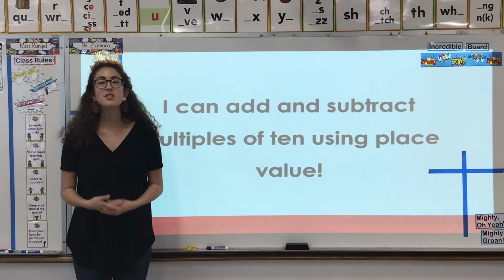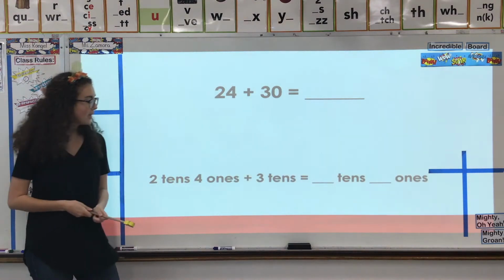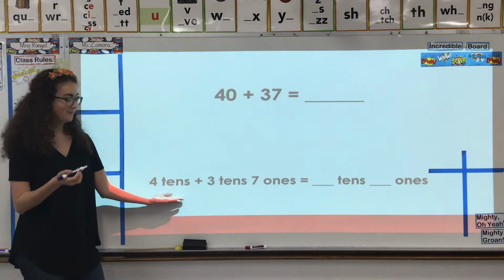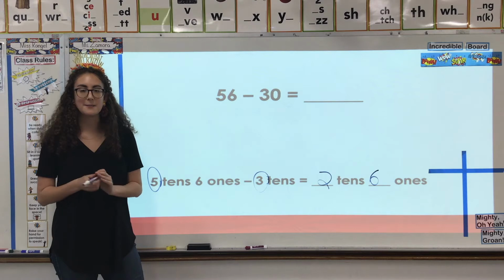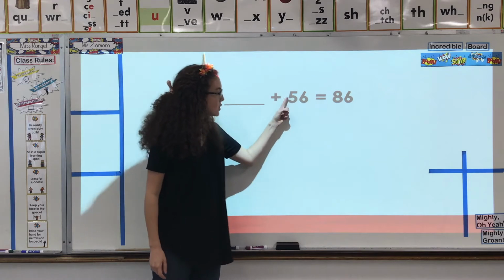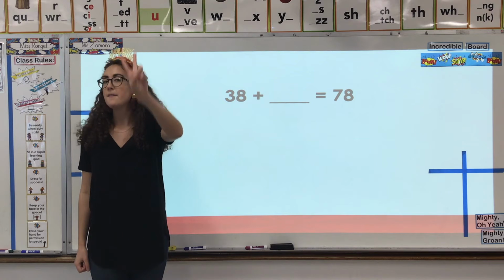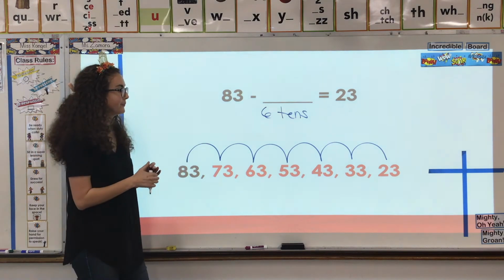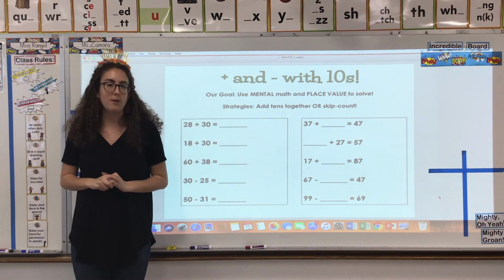Math - March 16th